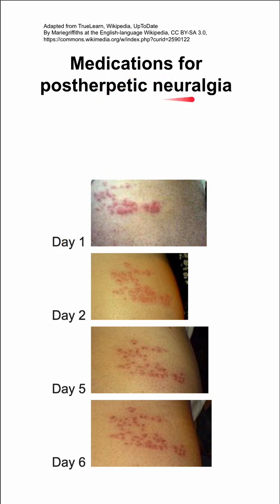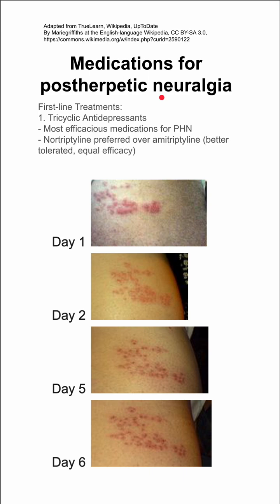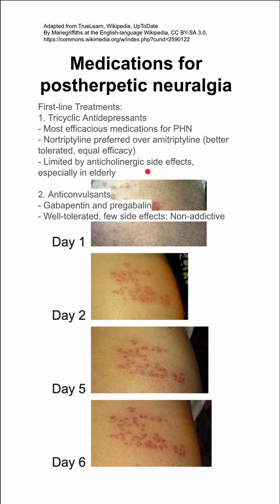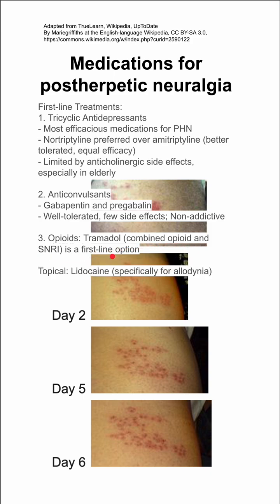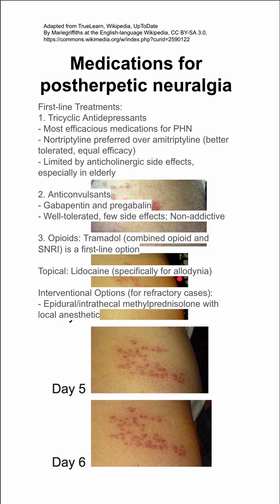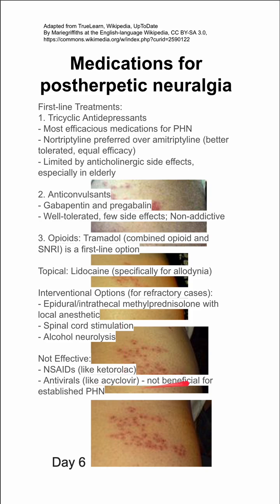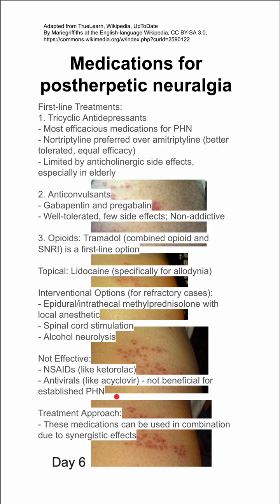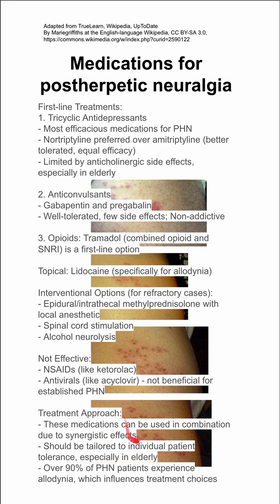Medications for postherpetic neuralgia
First-line Treatments:
1. Tricyclic Antidepressants
- Most efficacious medications for PHN
- Nortriptyline preferred over amitriptyline (better tolerated, equal efficacy)
- Limited by anticholinergic side effects, especially in elderly

2. Anticonvulsants
- Gabapentin and pregabalin
- Well-tolerated, few side effects; Non-addictive

3. Opioids: Tramadol (combined opioid and SNRI) is a first-line option

Topical: Lidocaine (specifically for allodynia)

Interventional Options (for refractory cases):
- Epidural/intrathecal methylprednisolone with local anesthetic
- Spinal cord stimulation
- Alcohol neurolysis

Not Effective:
- NSAIDs (like ketorolac)
- Antivirals (like acyclovir) - not beneficial for established PHN

Treatment Approach:
- These medications can be used in combination due to synergistic effects
- Should be tailored to individual patient tolerance, especially in elderly
- Over 90% of PHN patients experience allodynia, which influences treatment choices